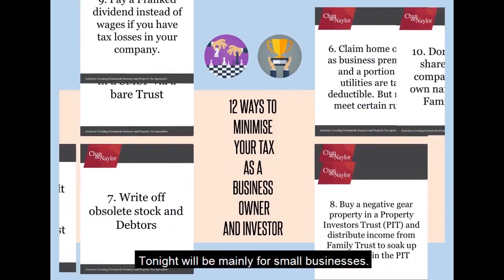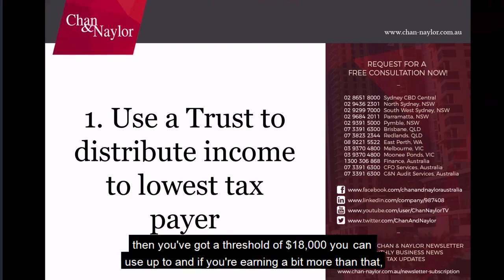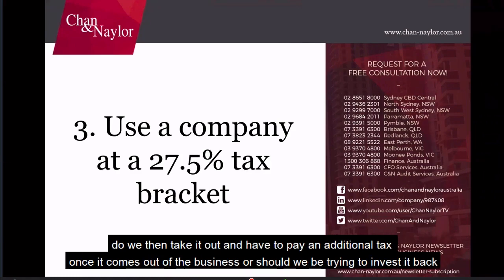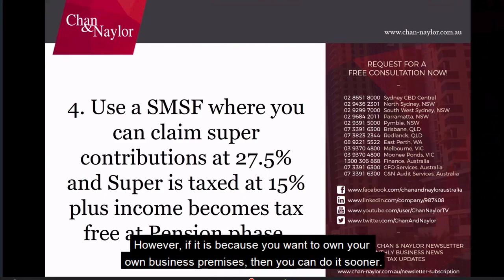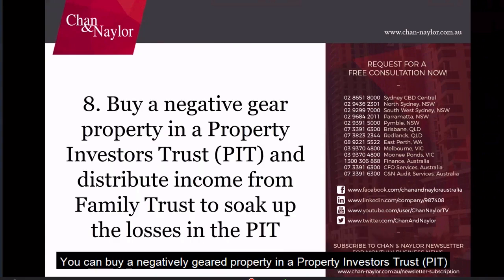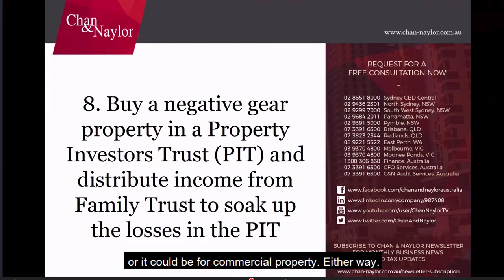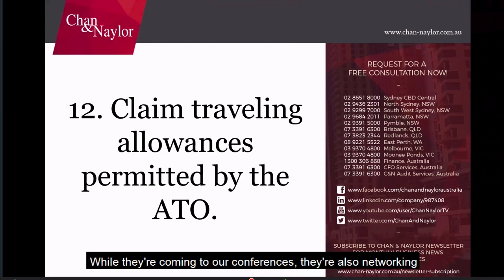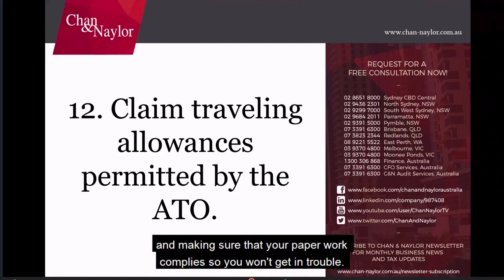12 Ways to Minimise your Tax as a Business Owner and Investor by Ed Chan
Watch this video of Ed Chan at Business Blueprint Webinar, where he talks about the 12 ways to minimize your tax as a business owner and investor.

Ed Chan is a Founder and Non Executive Chairman of Chan & Naylor and a leading authority in property and business tax.

GET a FREE 15-minute Consultation at Chan & Naylor, Australia's Leading Nationwide Property and Business Tax Specialists.

CHAN & NAYLOR SERVICES:

Property Tax Accounting
Business Tax Accounting
Asset Protection
SMSF
Finance
Investment Structures

CHAN & NAYLOR OFFICES:

Sydney CBD Central
North Sydney, NSW
South West Sydney, NSW
Parramatta, NSW
Pymble, NSW
Brisbane, QLD
Redlands, QLD
East Perth, WA
Melbourne, VIC
Moonee Ponds, VIC
Finance, Australia
Wealth Planning, Australia
CFO Services, Australia
C&N Audit Services, Australia